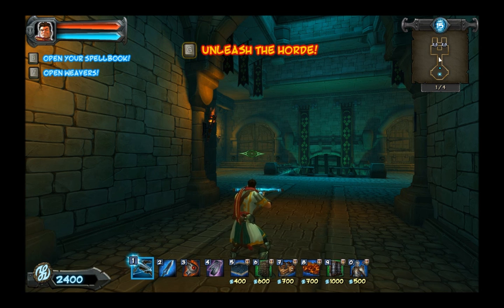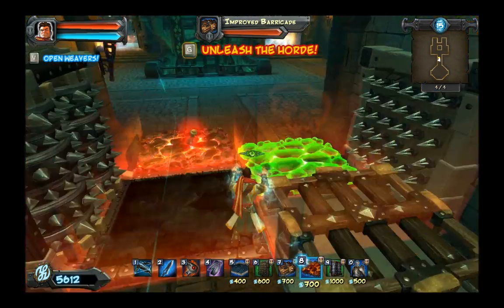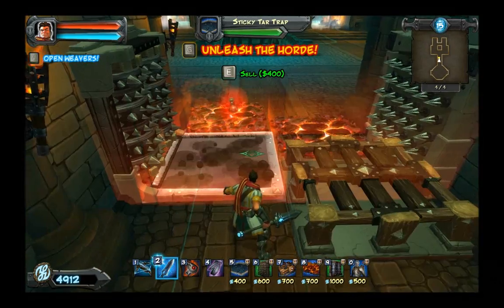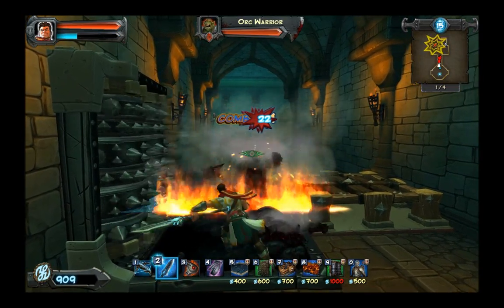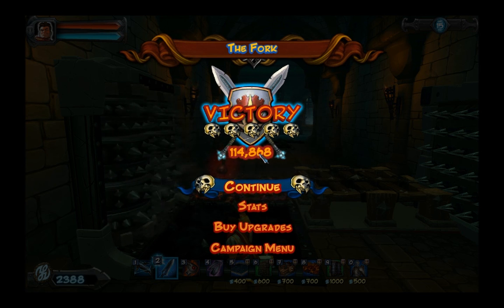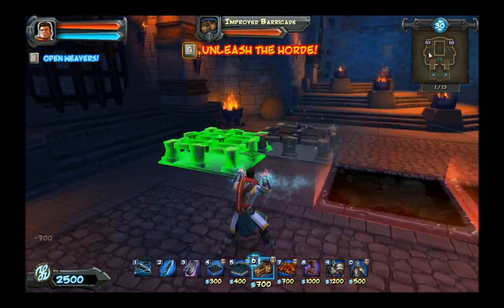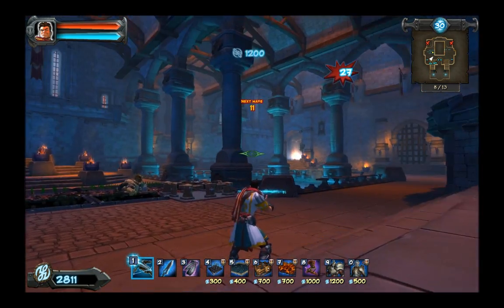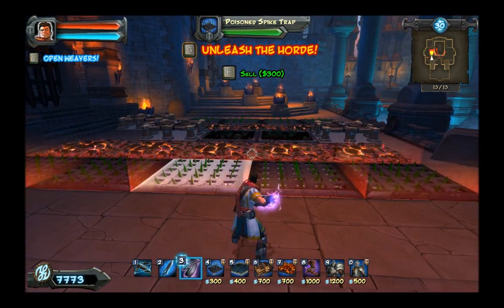Orcs Must Die: "High Scoring 101"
OMD is a great game if all you want to do is to 5 skull it. But the real beauty of this masterpiece is hidden in the combo system, which is the foundation for high scores.

Here are some things I have learned since starting to play the game trying to achieve High Scores.  I'll talk about combo basics as well as trap cool downs, kill boxes, and kill spots.

Thanks to Robot Entertainment for creating one of the best games I have ever played. I can't remember the last time a game grabbed me so hard.

Special thanks to Chiachuck, Master Keedo, Jar3tt88, Doc Shmok, Zens, Radio Kenny, Fryedegg, Jmoonies, CocoSmackdown, Nananea, EvilEngineer...and so many more for making the game so addictive. This game's community is fantastic.

Telixion explains combos.  He was the first one to understand combos and make a vid about it.